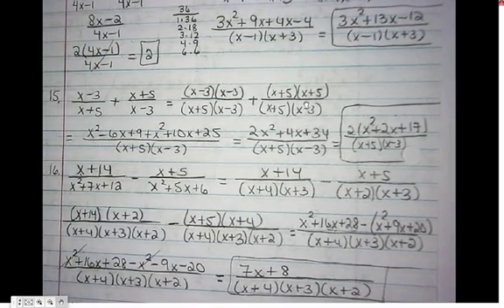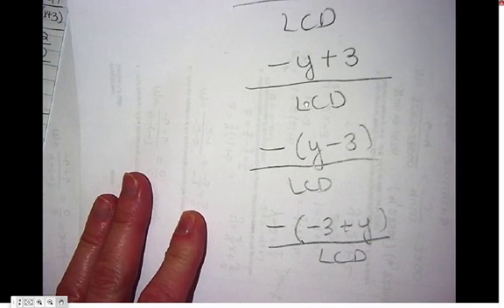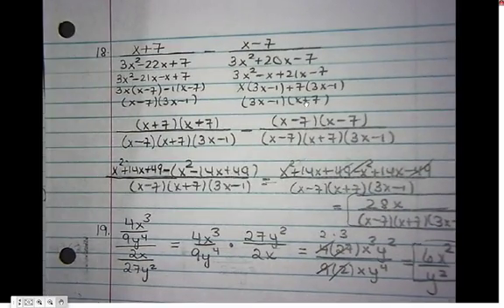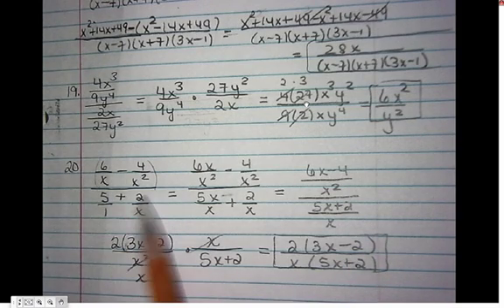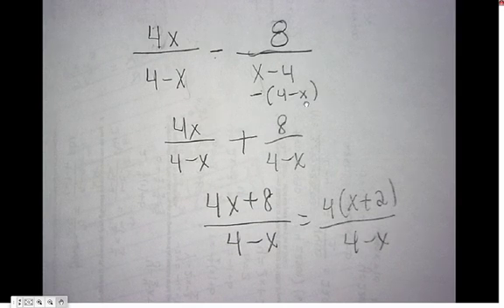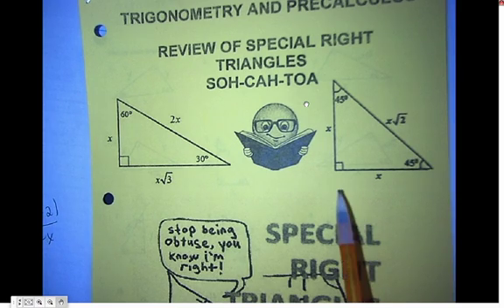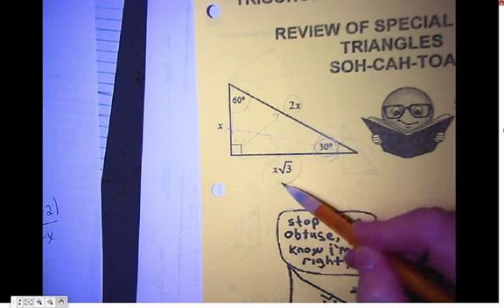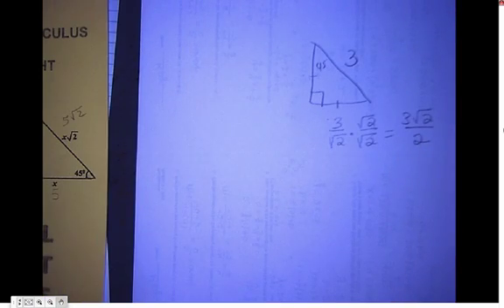Precalc lesson 3 5 2020